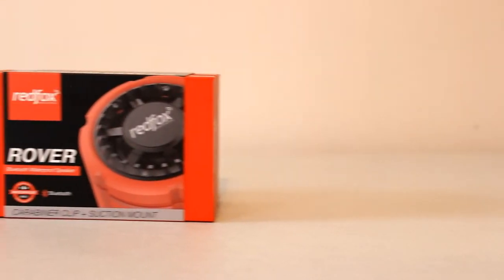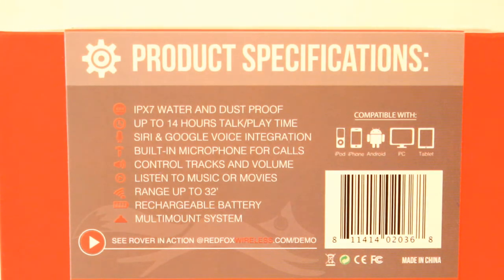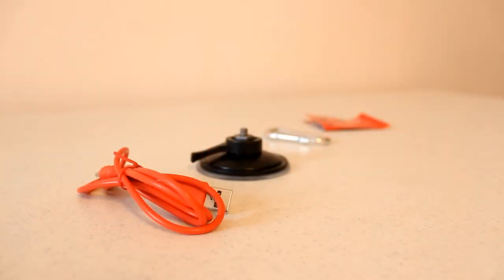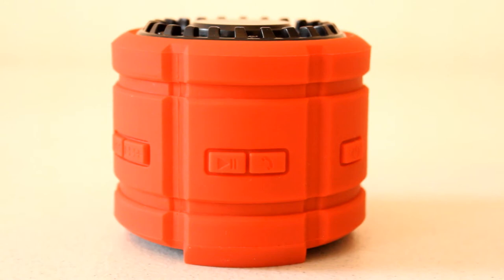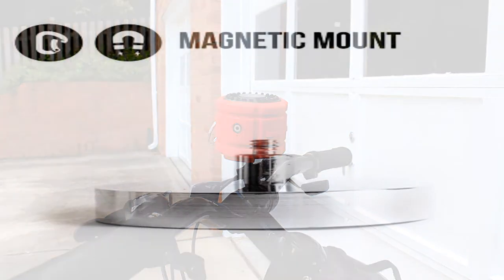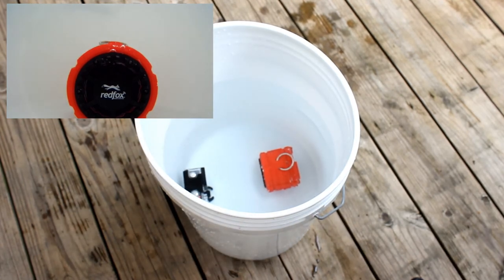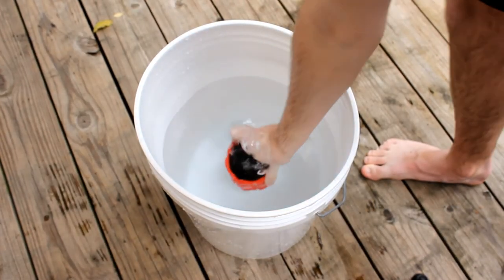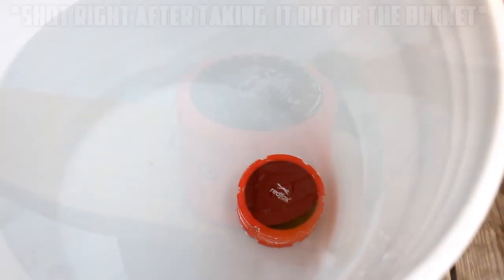WATERPROOF, SHOCKPROOF, AND DUSTPROOF BLUETOOTH SPEAKER - REDFOX ROVER REVIEW!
Today I'm bringing you guys are review of the RedFox Rover which is a waterproof, shockproof, and dustproof bluetooth speaker! Whether your mountain biking, kayaking, or even just relaxing with friends this speaker is really meant to stand up to everyday life! If your interested in purchasing this speaker follow the link provided below!